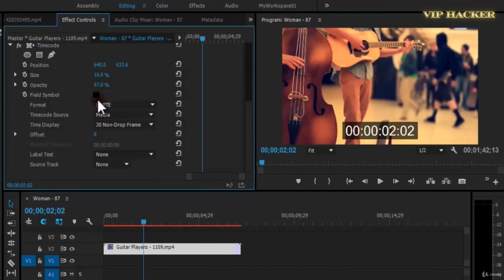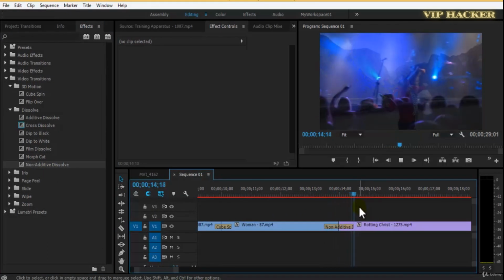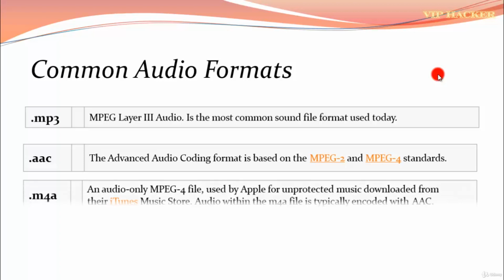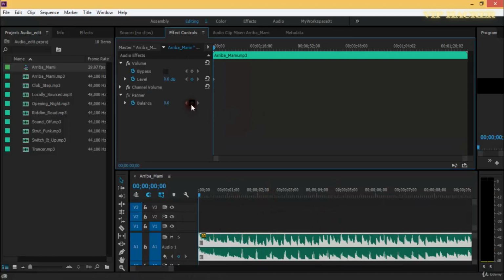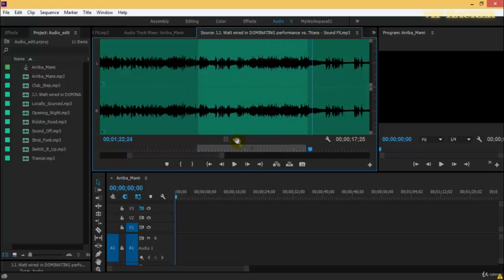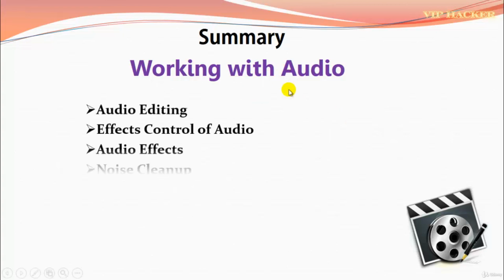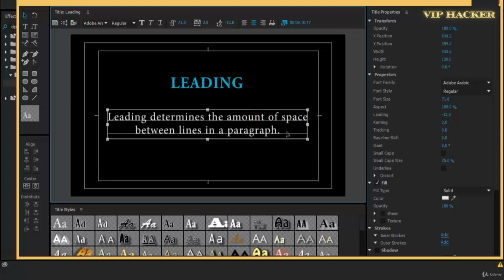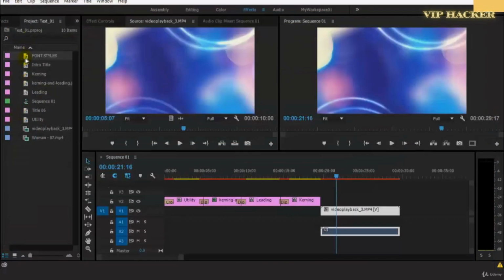Advanced video editing with adobe premiere pro free || part - 5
The Adobe Premiere Pro Advanced Training in 2024 offers a comprehensive deep dive into professional video editing techniques. The tutorial covers:

Color Combination: Mastery of color grading tools to enhance visual storytelling.
Timeline Editing: Efficient workflow tips for managing complex sequences.
Video Clips: Advanced cutting and trimming strategies for dynamic storytelling.
Video Editing: Utilization of the latest tools for seamless edits and transitions.
Voice Editing: Techniques for crisp and clear audio, including noise reduction and audio effects.
Effect Panel: Exploration of built-in effects and how to apply them creatively.
Text Editing: Creation of engaging titles and graphics with new text features.
Motion Graphics: Integration of sophisticated motion graphics using Adobe After Effects.
This tutorial is designed for experienced editors looking to leverage Premiere Pro’s full potential in 2024, focusing on efficiency, creativity, and high-quality output. 🎬👨‍🏫

Adobe premiere pro advanced editing pdf
Adobe premiere pro advanced editing download
Adobe premiere pro advanced editing free
advanced video editing course free
adobe premiere pro free course
What is advance video editing?
Is Adobe Premiere Pro editing free?
What is advanced editing?
एडवांस वीडियो एडिटिंग क्या है?
Premiere Pro Tutorials 2020: 25 Techniques to all
Adobe Premiere Pro Advanced Video Editing Course